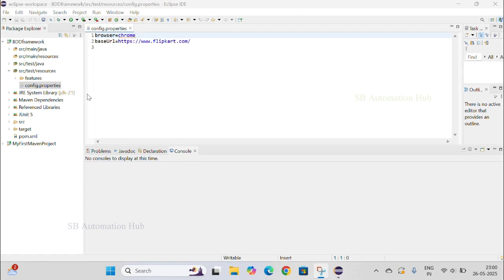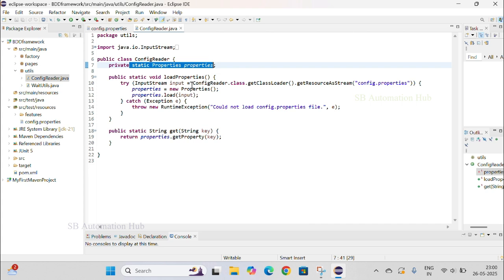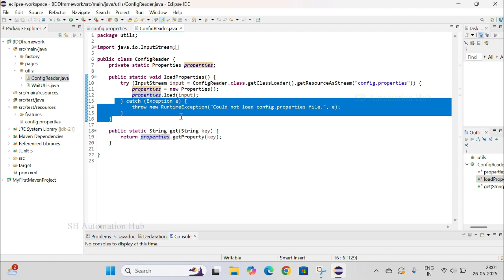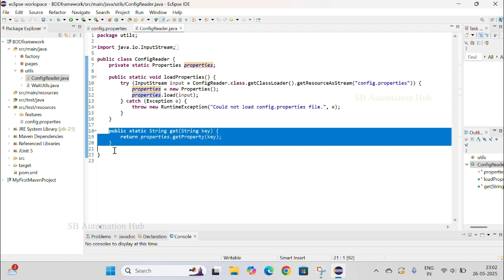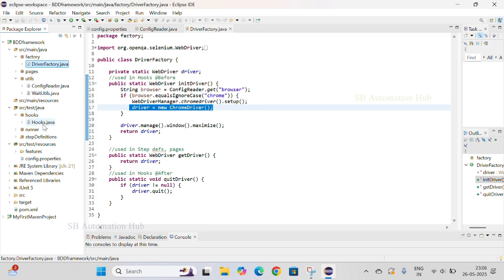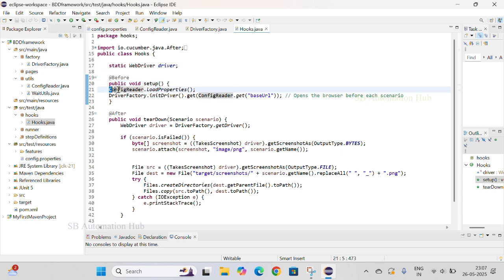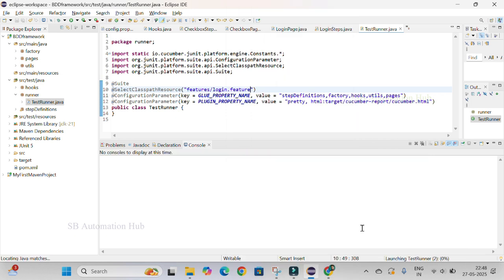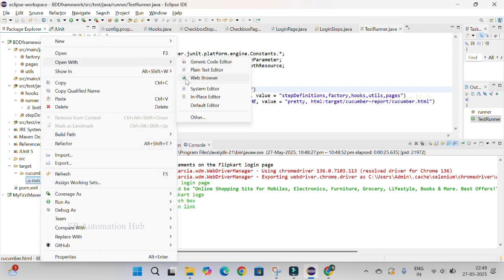Property File in BDD Cucumber Selenium Java | Avoid Hardcoded Values | Episode 🔟|SB Automation Hub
Property File in BDD Cucumber Selenium Java | Avoid Hardcoded Values | Selenium 4 + JUnit 5 |Episode 🔟|SB Automation Hub

Welcome to SB Automation Hub!
10th Episode 🎬 of our Selenium Automation series!
 📌 In this video, we provide a detailed explanation and demonstration of how to create and use a property file in a BDD Cucumber Selenium Java project using Selenium 4 and JUnit 5.
🔹 What you'll learn:
• How to create a .properties file
• How to store key-value pairs (e.g., URLs, usernames)
• How to access property file values in Java
• Integrating property file into Driver Class and Hooks Class
• How this helps avoid hardcoded values in your framework
• Running a sample Feature file and viewing the Cucumber Report
📌 This tutorial helps in making your framework more maintainable and configurable, following best practices in automation.
📽️ Whether you are a beginner or looking to refine your test automation framework, this video will guide you through every step.
📺 Watch now and elevate your automation framework!
cucumber bdd selenium java,
property file in selenium java,
how to use property file in selenium,
avoid hardcoded values in selenium,
selenium framework with property file,
selenium 4 java property file,
cucumber selenium java framework,
java read property file,
bdd framework java,
selenium java framework best practices,
selenium property file hooks driver,
cucumber junit 5 selenium,
cucumber report generation java,
config.properties selenium java